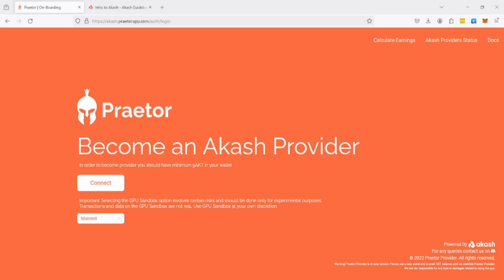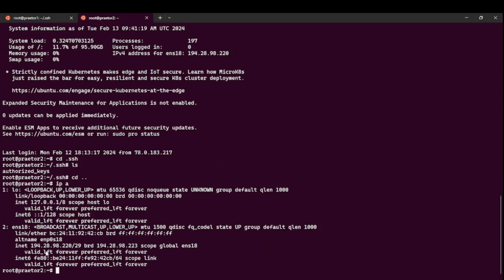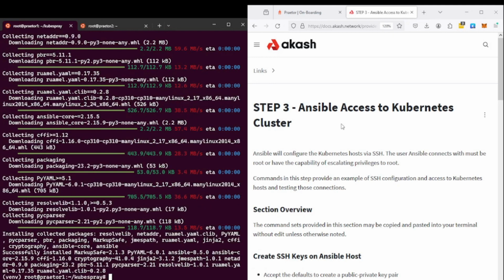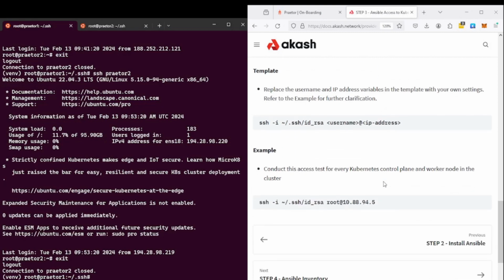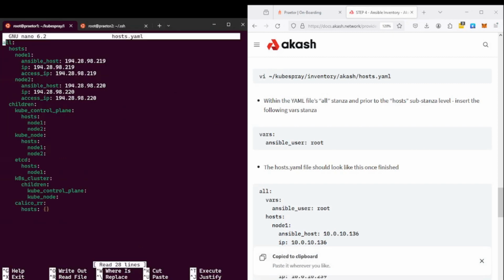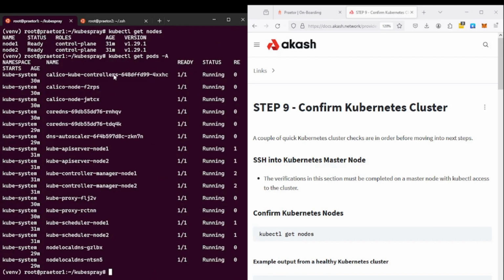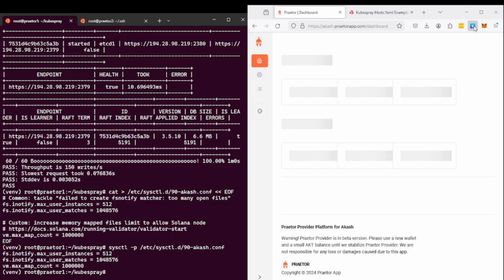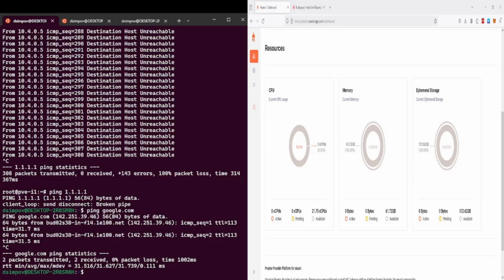Akash Provider install using Praetor onto existing K8S cluster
In this video I'm showing how to install the Akash Provider using Praetor onto an existing K8S cluster.